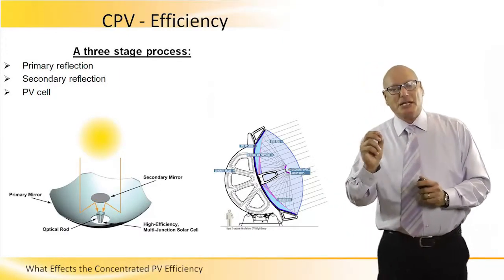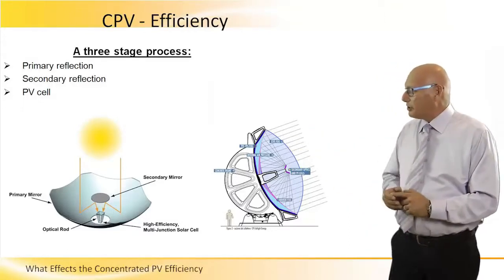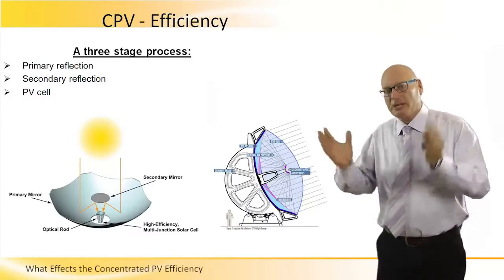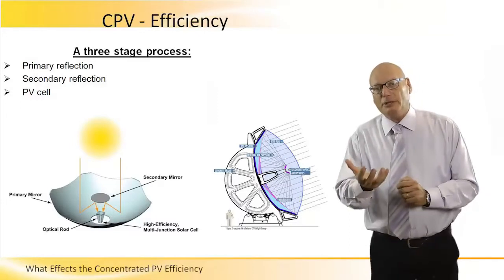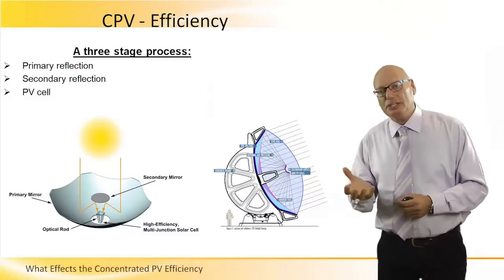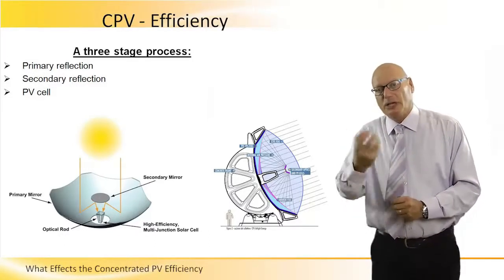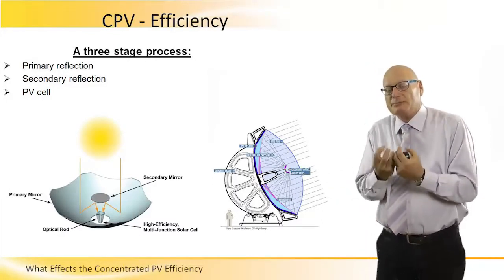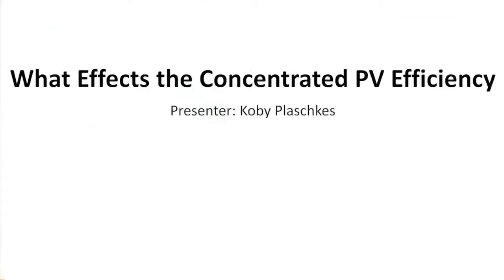What Effects the Concentrated PV Efficiency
The three high level parameters which effect the efficiency of the CPV